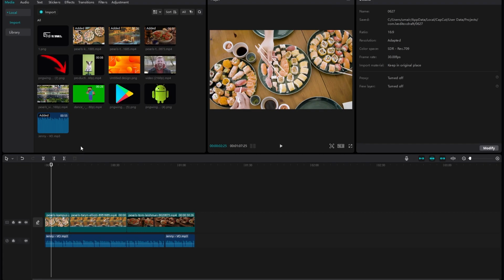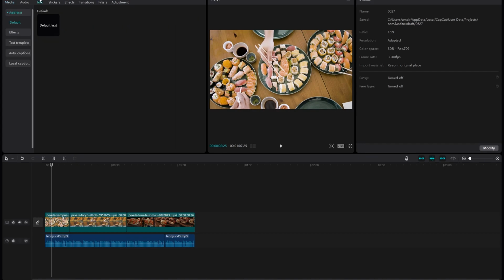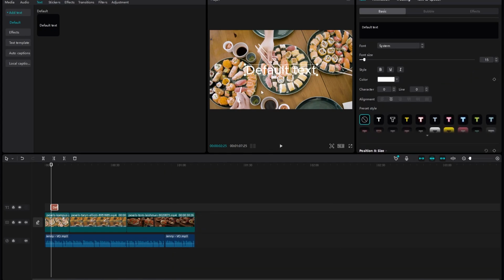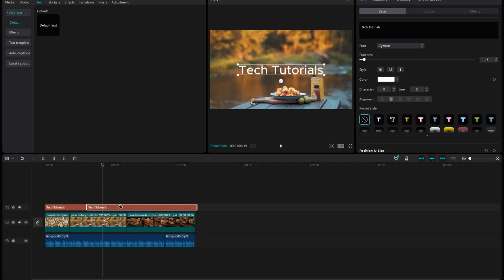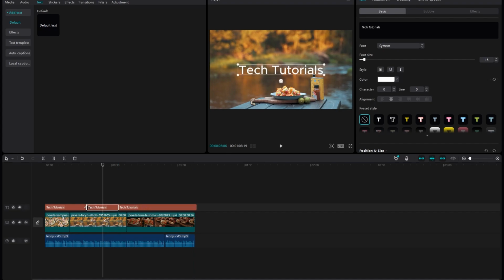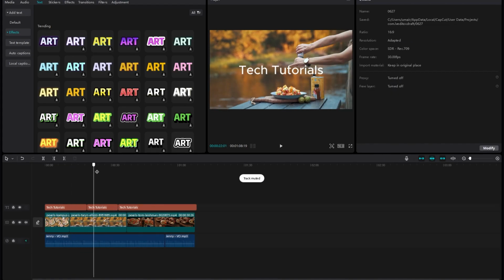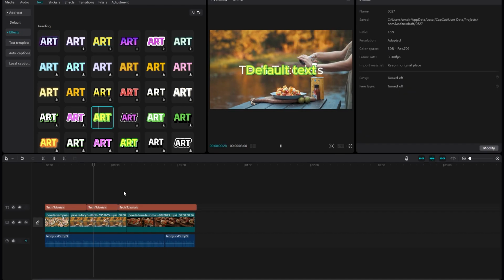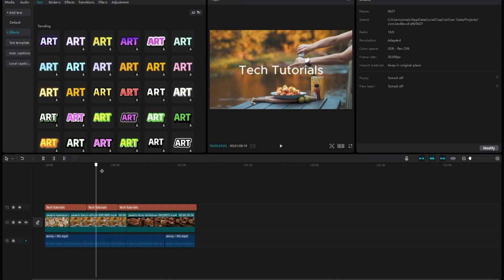How To Add Text In Capcut For PC / Desktop In 2024 (After Newest Update)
Welcome to our tutorial on How To Add Text In Capcut For PC / Desktop In 2023 (After Newest Update)

🌟🖥️ In this comprehensive video, we'll guide you through the process of seamlessly incorporating text into your videos using CapCut, the ultimate video editing software. Whether you're a beginner or a seasoned editor, this tutorial will equip you with the skills to enhance your videos with captivating text overlays.

💻🎞️ CapCut has become the go-to choice for video editing enthusiasts, and in this tutorial, we'll explore the newest update for 2023. Stay ahead of the curve and discover the latest features and improvements introduced in this update, ensuring that you're equipped with the most powerful tools to elevate your video editing game.

⌨️📝 Adding text in CapCut has never been easier! We'll show you step-by-step how to add, customize, and animate text to make your videos more engaging, informative, and visually appealing. From captions to titles, you'll learn the art of creating professional-looking text overlays that will captivate your audience.

🆕📅 Stay up-to-date with the newest features introduced in CapCut's latest update for 2023. We'll dive deep into the enhancements that make adding text in CapCut for PC/Desktop even more efficient and creative. Unlock the full potential of CapCut and take your videos to the next level.

💡🎨 Unleash your creativity with CapCut's extensive collection of fonts, styles, and customization options. Learn how to personalize your text overlays, matching them to your video's theme, tone, and branding. From bold and eye-catching to elegant and minimalist, you'll have endless possibilities to bring your vision to life.

⚙️💪 Master the art of text animation in CapCut. Discover how to resize, reposition, and animate text elements to create dynamic and eye-catching effects. From subtle fades to eye-popping movements, we'll teach you how to make your text come alive.

🎥💻 Step into the world of professional video editing with CapCut for PC/Desktop. Take advantage of the enhanced features and capabilities offered on a larger screen, allowing you to have precise control over your edits and transform your videos into masterpieces.

📚🔍 Don't miss out on this comprehensive tutorial! Join us as we explore how to add text in CapCut for PC/Desktop in 2023, after the latest update.

🆕📆 Experience the power of CapCut's latest update and take your video editing skills to new heights. Elevate your content with captivating text overlays and unlock endless creative possibilities.

🎉🎥 Join us on this exciting journey of learning and creativity with CapCut. Get ready to transform your videos and leave a lasting impression on your audience.